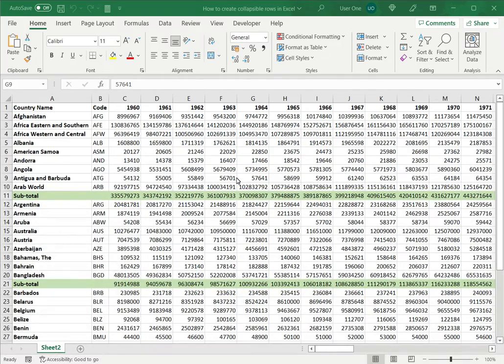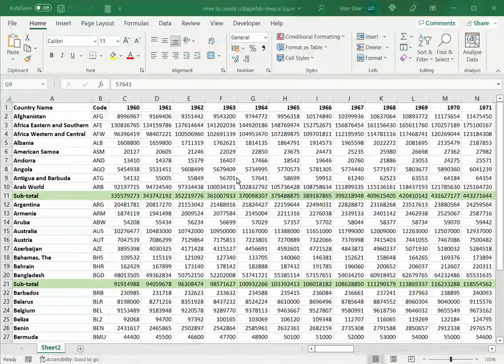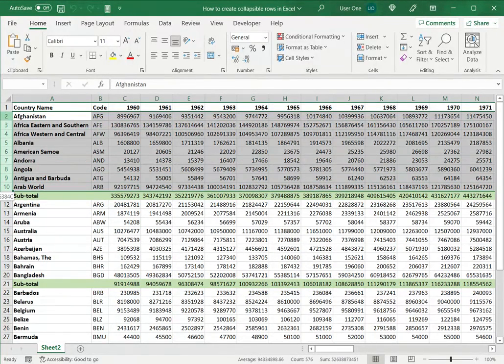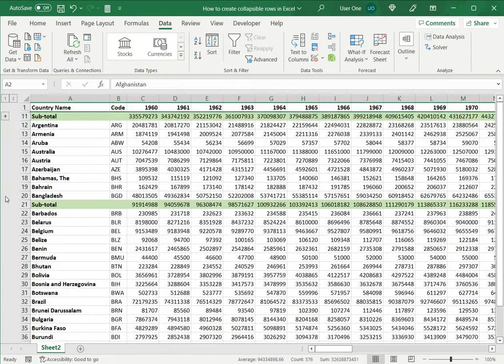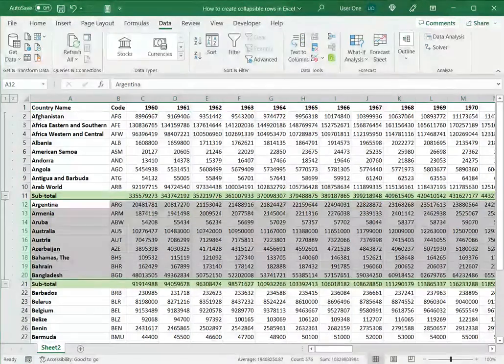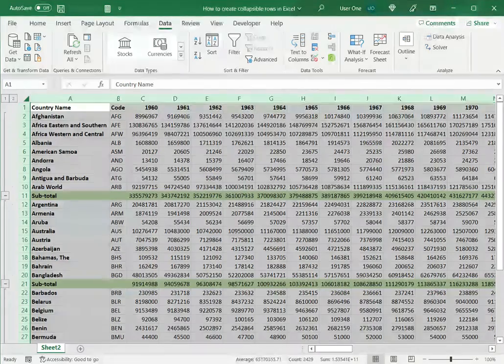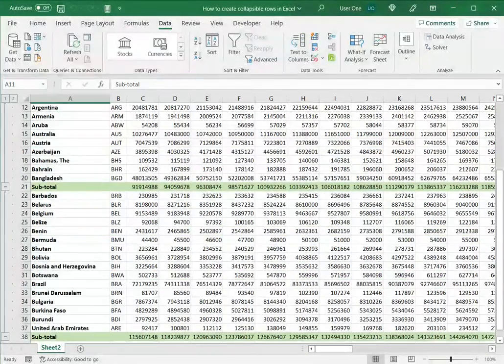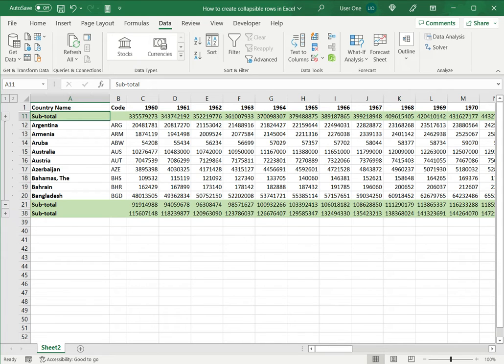How to create collapsible rows in Excel